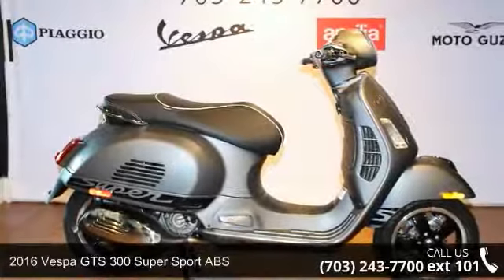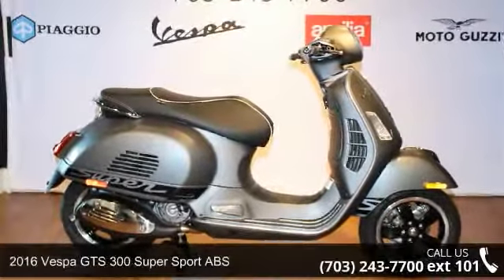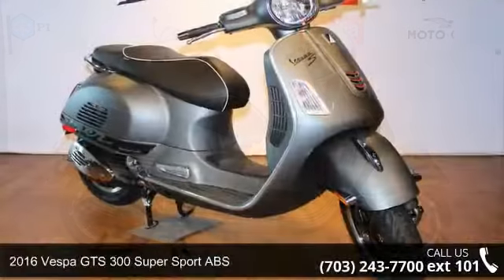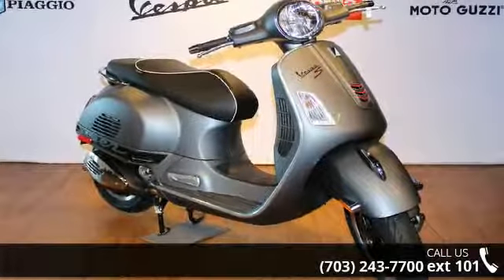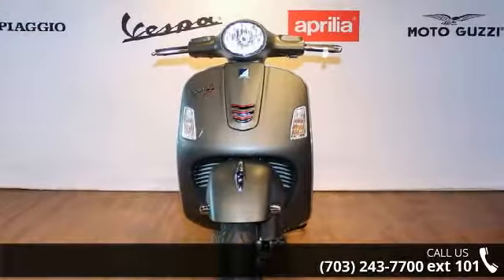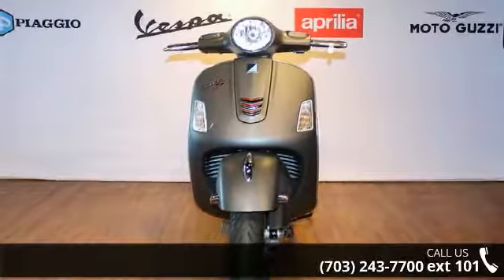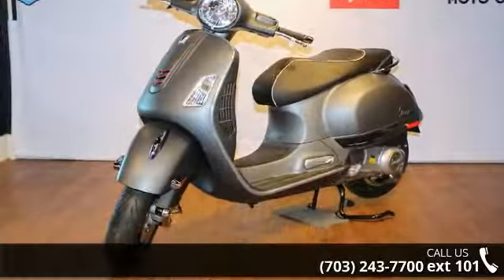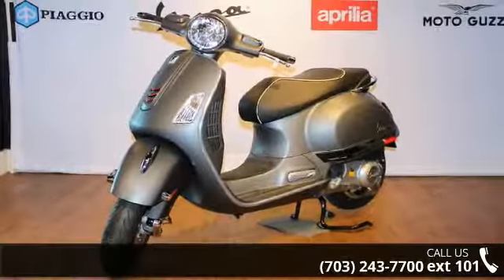2016 Vespa GTS 300 Super Sport ABS - La Moto Washington ...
For Sale in Arlington, VA 22201

2016 Vespa GTS 300 Super Sport ABSThe large body version of Vespa, the timeless two-wheeled icon which has for some time now been the undisputed ambassador of Italian design to the world, now has a more spacious helmet compartment, a more comfortable saddle and a latest generation instrument panel.Features may include:New saddle with increased under seat space (2 Vespa GTS FL demi-jet helmets)USB port (In the glovebox)NEW instrument panel &amp; VMPNew front tieNew light box front turn indicators, with LED running lightNew front ESS suspension   ABS &amp; ASRNew tunnel cover with Vespa logoNew wheel rims colorNew light box rear turn indicatorsNew rear lamp with chrome frameVespa Multimedia Platform to connect your smartphone